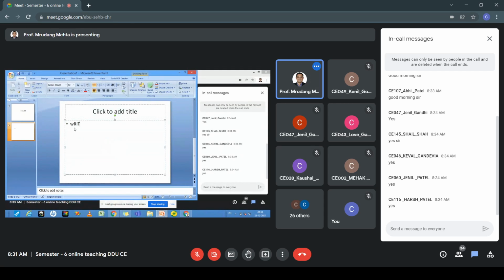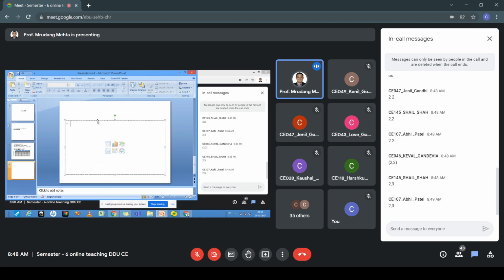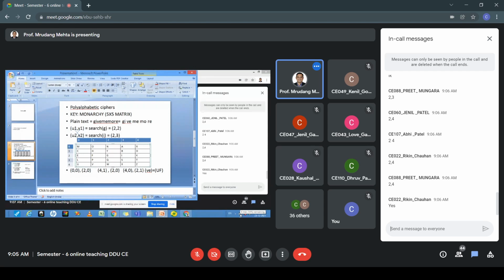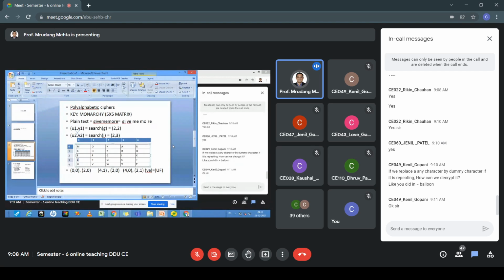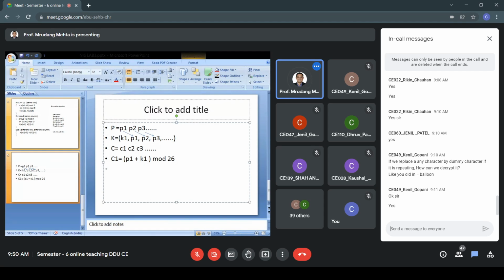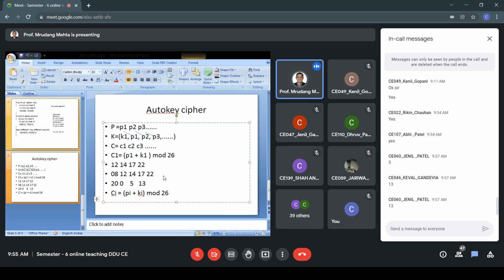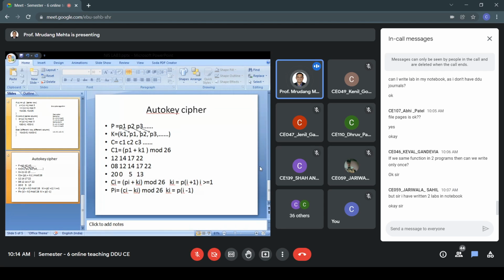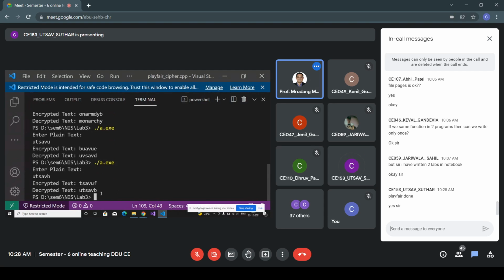Lab_03(MTM), 23 Dec 2021